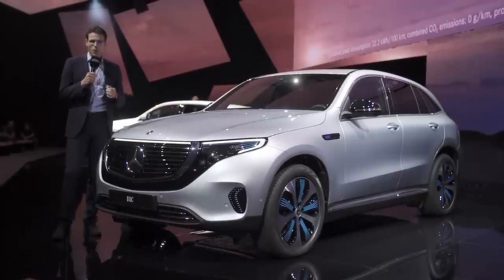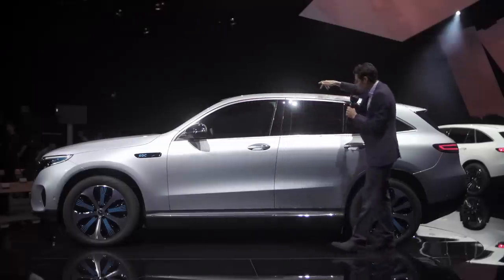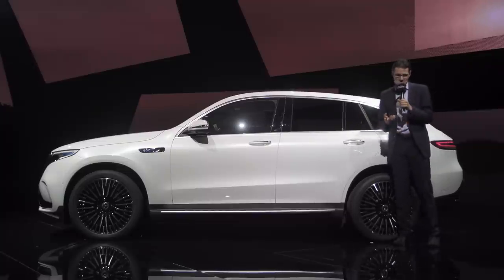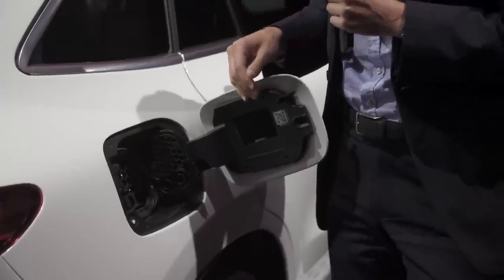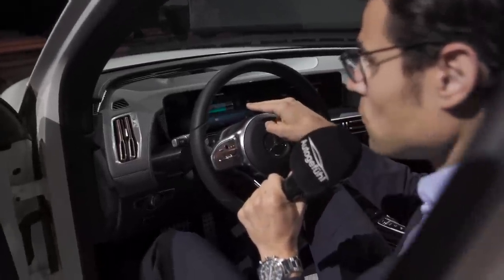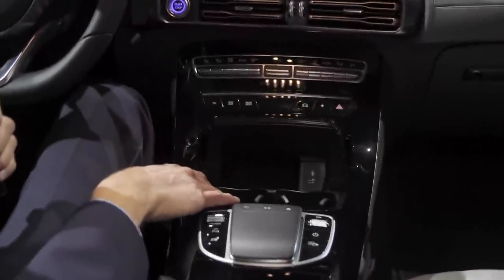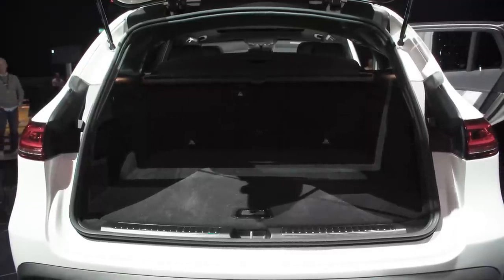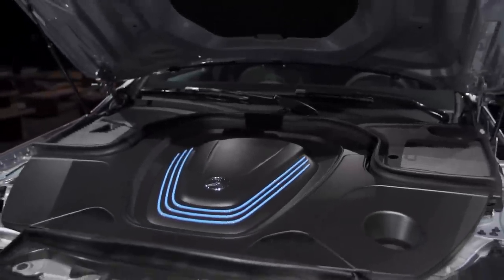First all-electric Mercedes EQC REVIEW Exterior Interior AMG-Line vs Electric Art comparison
In today’s Autogefühl's episode, we present you the Mercedes EQC. As always we cover exterior & interior.